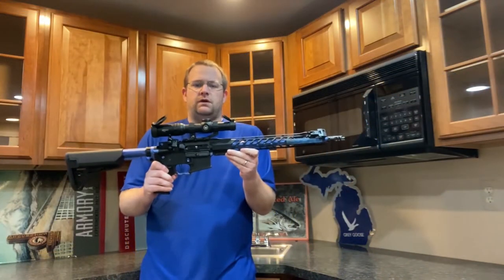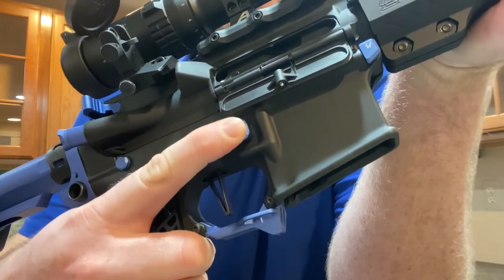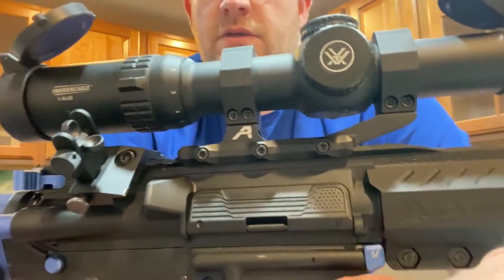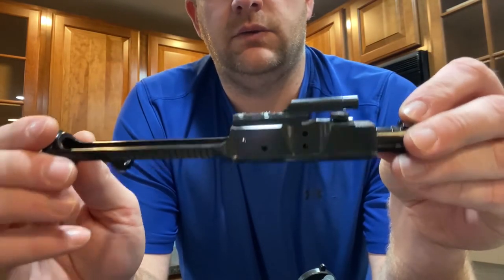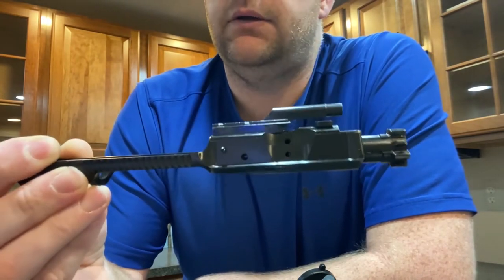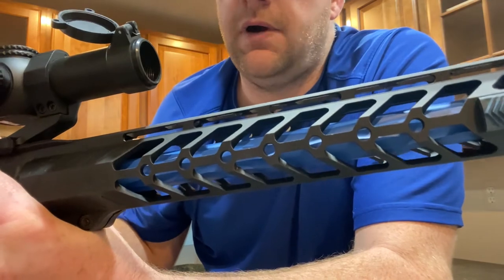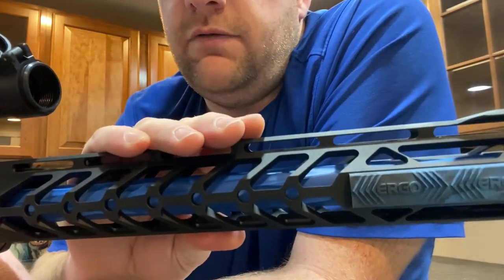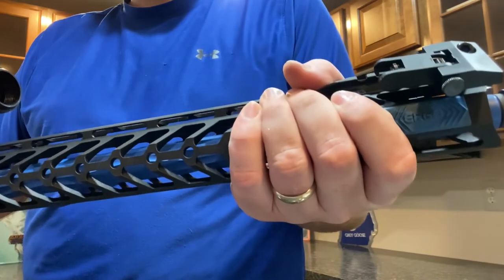Ultimate 3-Gun Rifle Build - 3-Gun on a budget without sacrificing performance.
Here is an overview of my ultimate 3-gun rifle build. this is 3-gun on a budget without sacrificing performance. spend your money in the right places and you wont feel bad dumping your precious into a bucket and scuffing the finish!!!

I am now a brand ambassador for AimCam Action Camera Glasses. These are the best POV camera glasses for shooting fishing and more!!!

Aimcam Strike Glasses (water proof, polarized, for fishing and general use)
Aimcam Pro3K Glasses (impact resistant lenses for shooting. adjustable camera for perfect line of site)